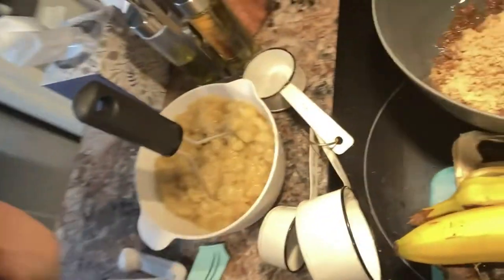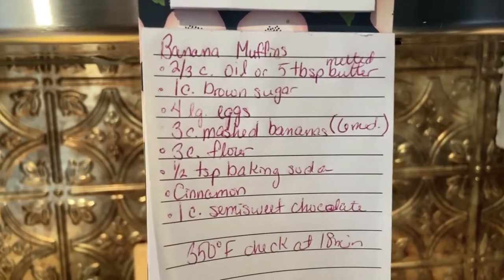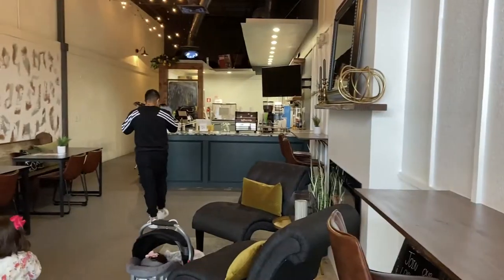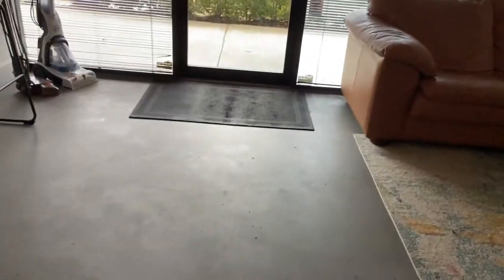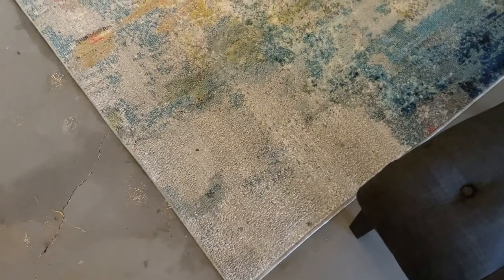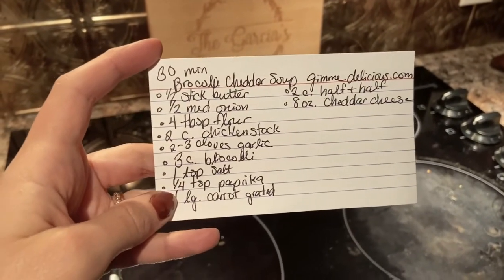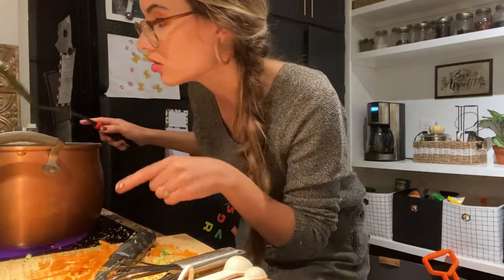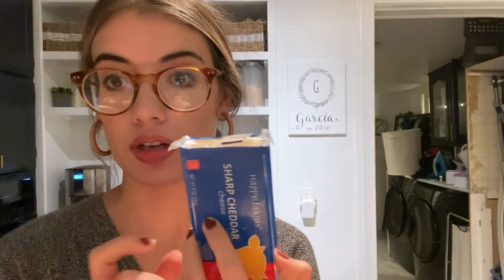COZY AUTUMN 2021 DAY | Clean Our Shop with Me + Yummy Broccoli Cheddar Soup & Banana Muffin Recipes!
Hi Friends!

I absolutely love fall and being all cozy! It was such wonderful day and I enjoyed getting to show you our Nutrition and Coffee Shop! I made some delicious Broccoli Cheddar Soup which really is better than Panera’s and some Banana Chocolate Chip Muffins which I got from Tiffani Beaston from Beauty and the Beastons. So yummy!!

I love encouraging you, and sharing my tips that I've learned along the way, as well as praying for you!

I hope you enjoy this 2021 video give me a LIKE if you did, leave me a COMMENT about what you would like to see next and SUBSCRIBE if you're new here, I would love to have you join the fam!

Love,
Brittany